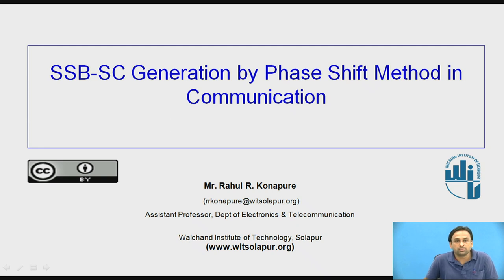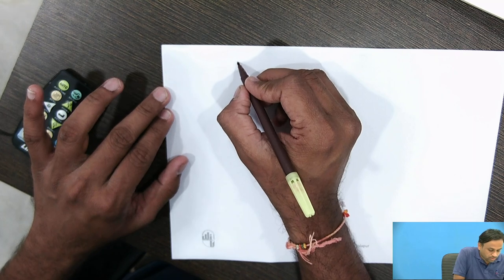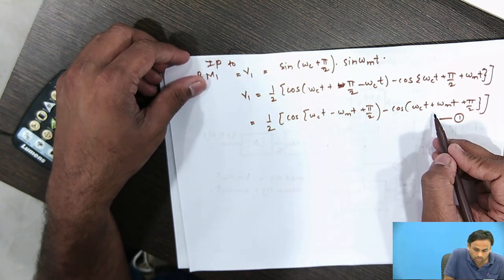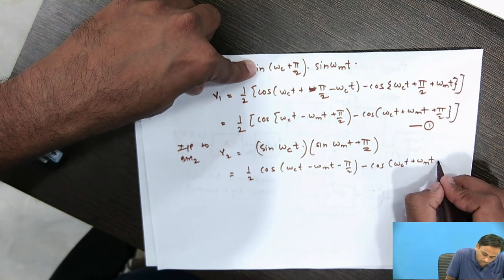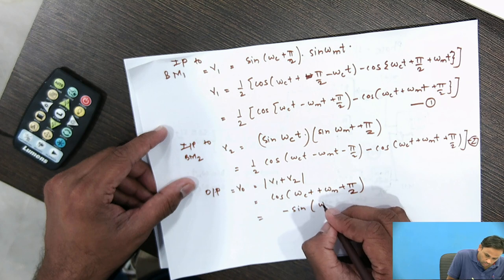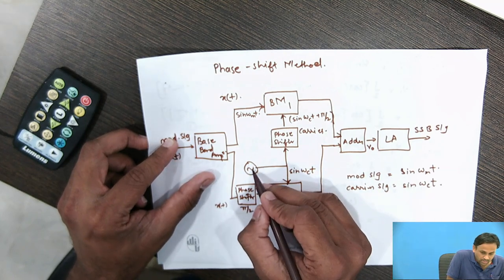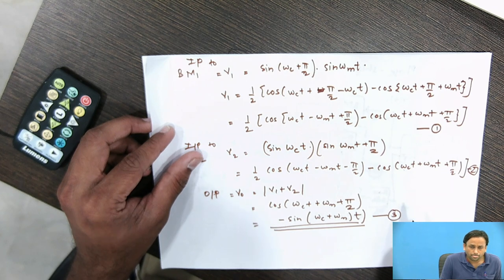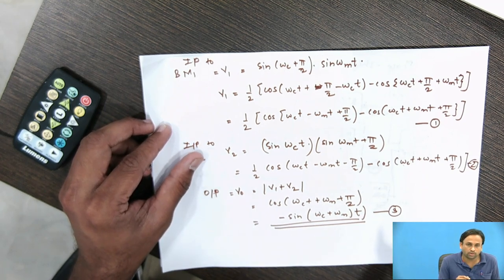SSB SC Modulation by Phase Shift Method